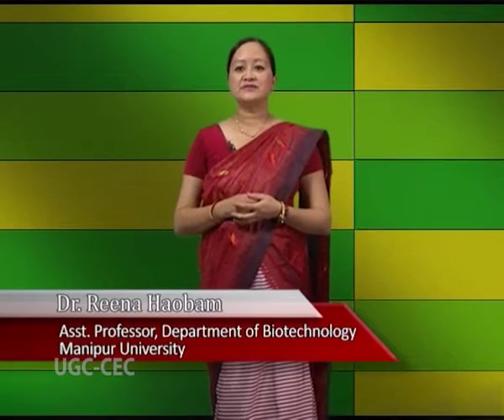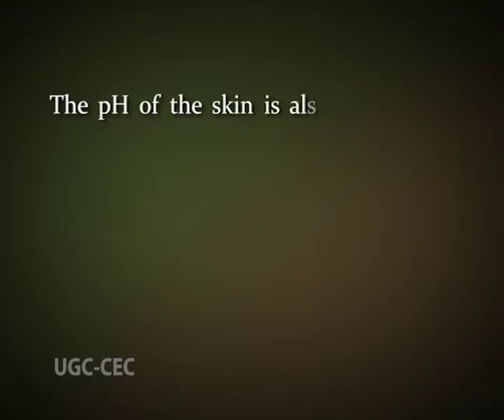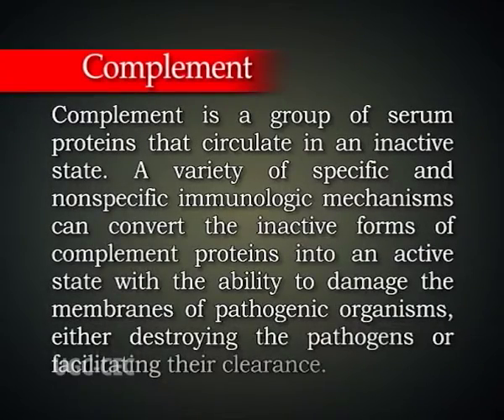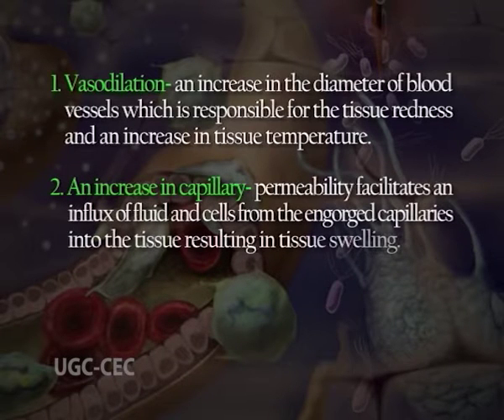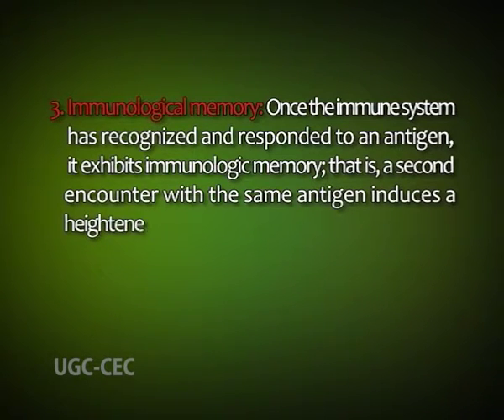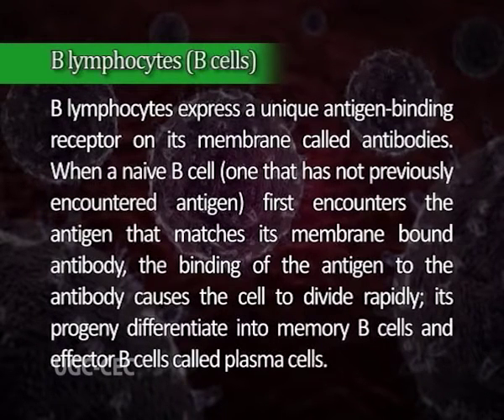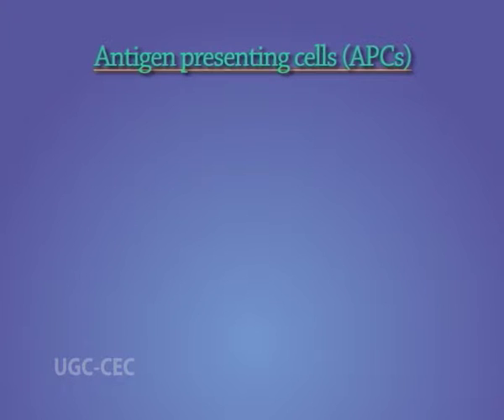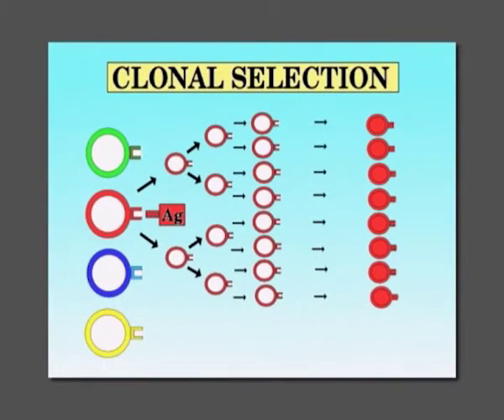Types of immune response I